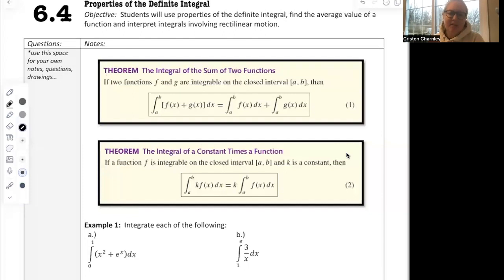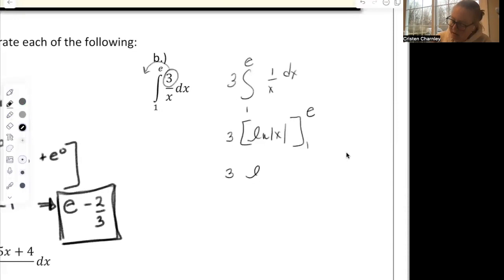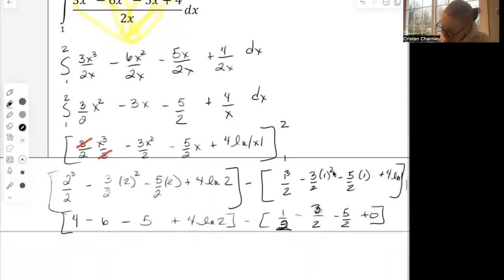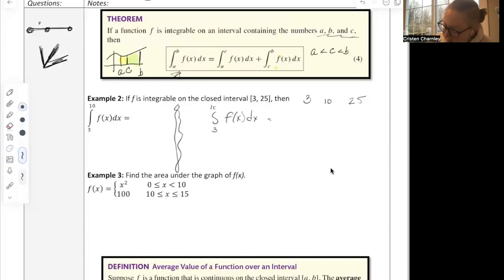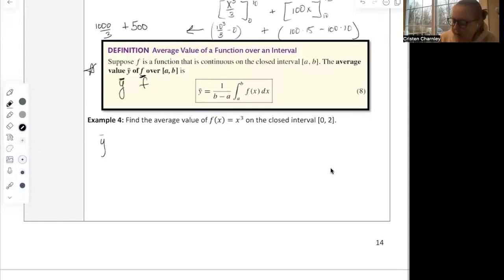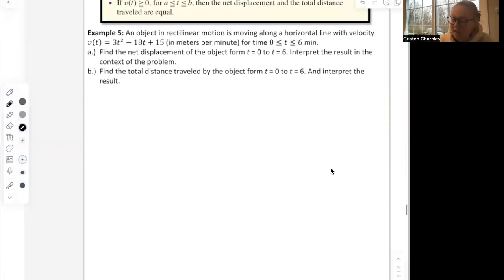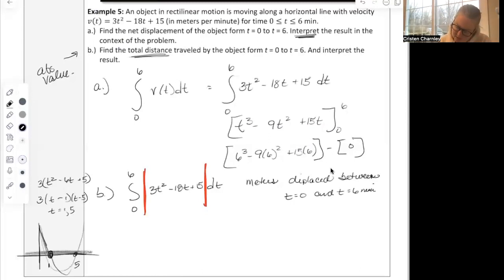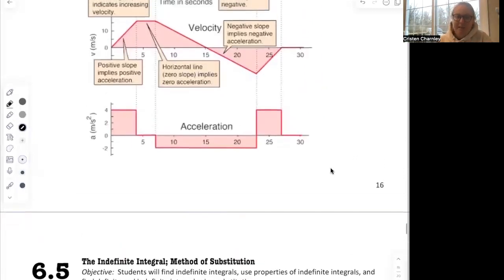Calculus BC 6.4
Properties of the Definite Integral